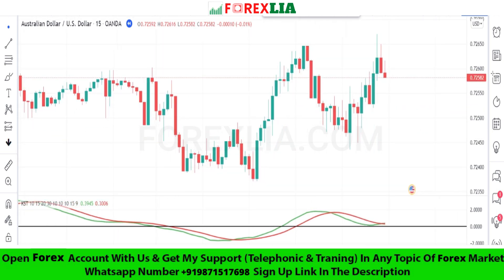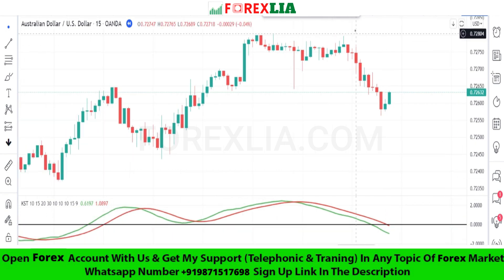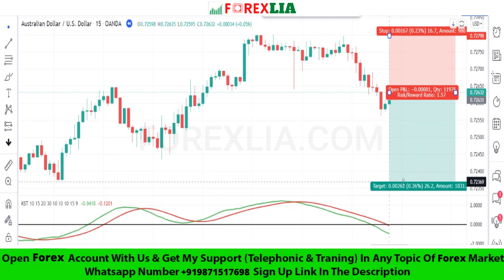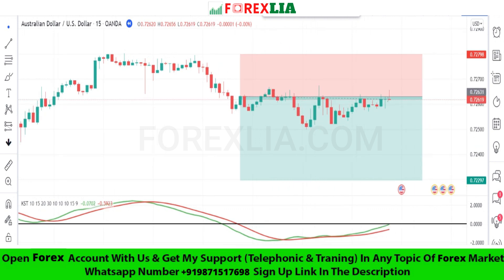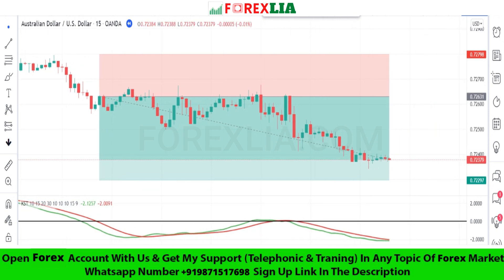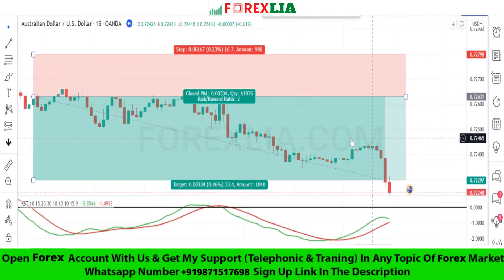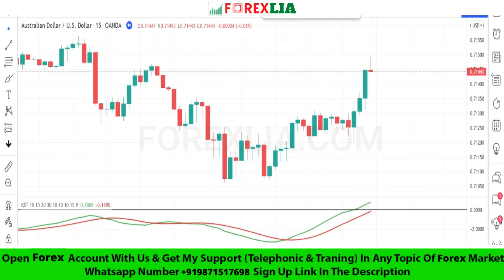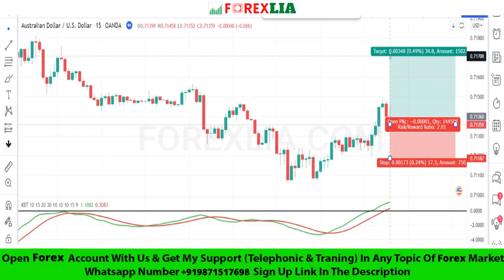Risk-Free Scalping KST Indicator Trading Strategy | Daily 150-$ Dollars Trade Like a Pro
KST indicator
KST  intraday indicator
KST INDICATOR swipe trading  strategy
KST forex trading live
100 pips in a day
small forex account double strategy